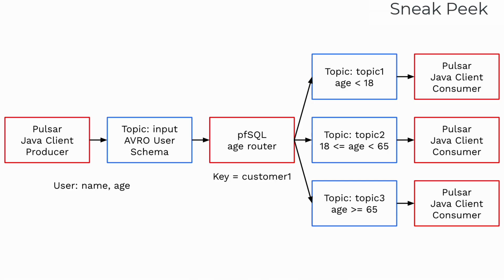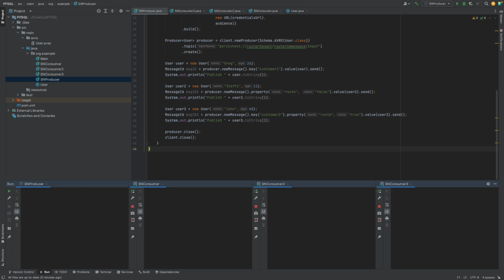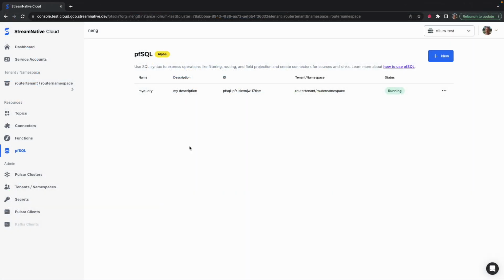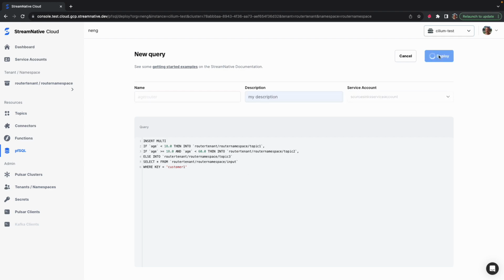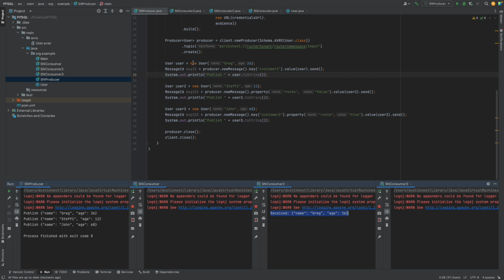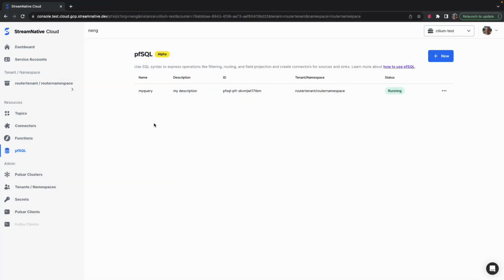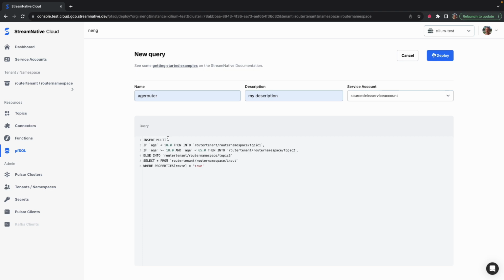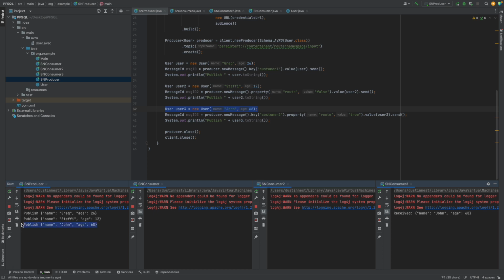Public Preview of pfSQL on StreamNative Cloud: Filtering Based on Keys and Properties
StreamNative announces the Public Preview of pfSQL for StreamNative Cloud.

pfSQL allows you to rapidly deploy lightweight stream processing using a SQL-like language.

Learn how to filter messages based on the key or properties of your messages.

[00:00] Public Preview of pfSQL on StreamNative Cloud: Filtering Based on Keys and Properties
[00:24] Adjust Java code to includes keys and properties in our test messages
[01:00] Deploy and test pfSQL query to filter based on a message key
[01:39] Deploy and test pfSQL query to filter based on a property